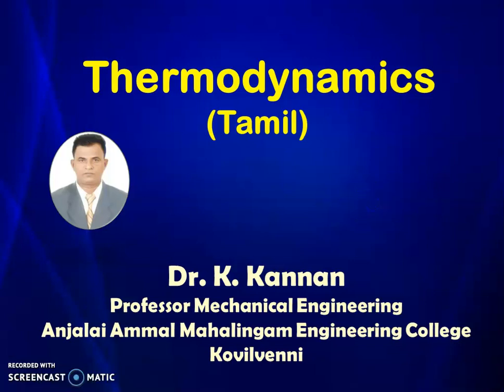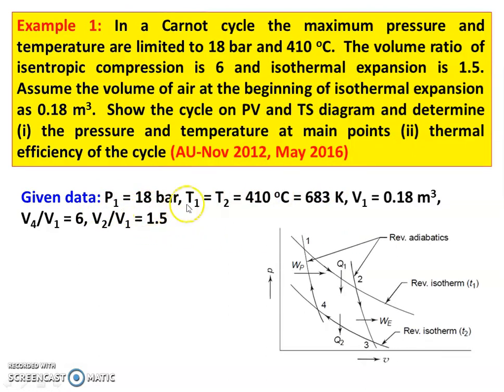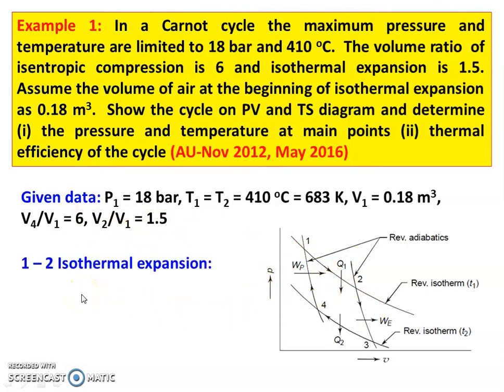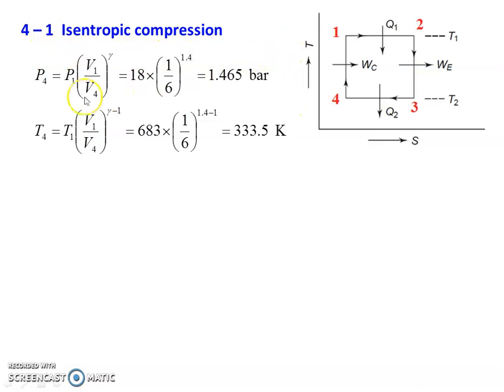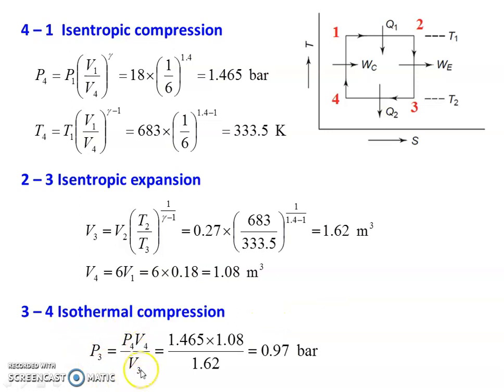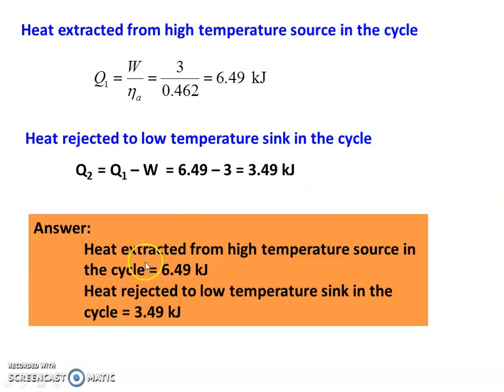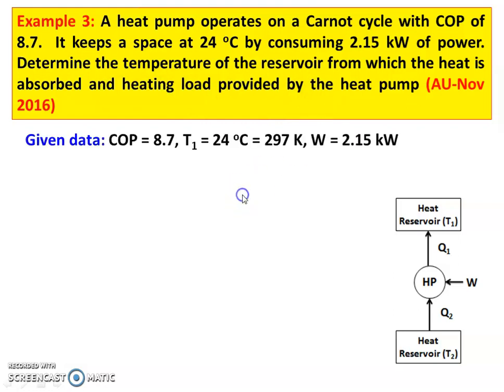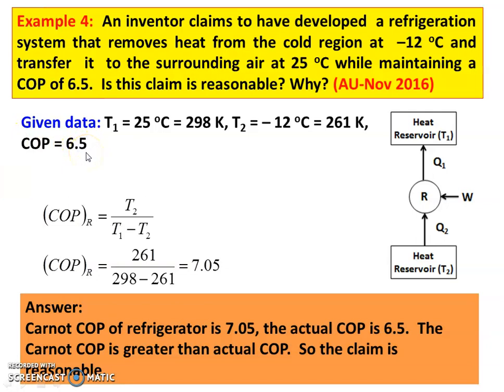TD 3.7 Problems in II Law of Thermodynamics - 1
Solving Problems from Anna University question paper in II Law of Thermodynamics, heat engine, refrigerator and heat pump